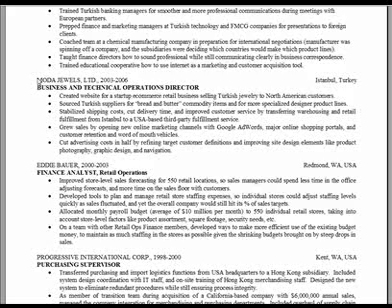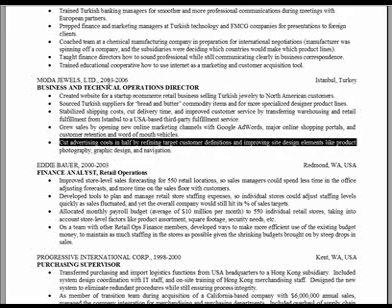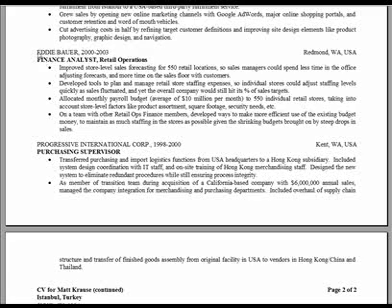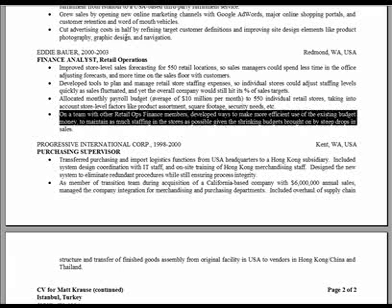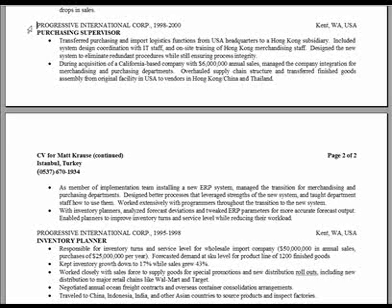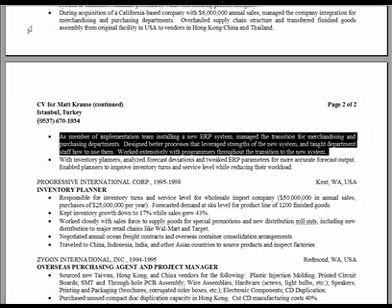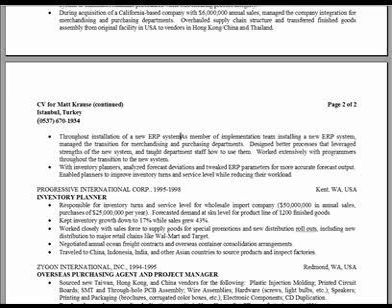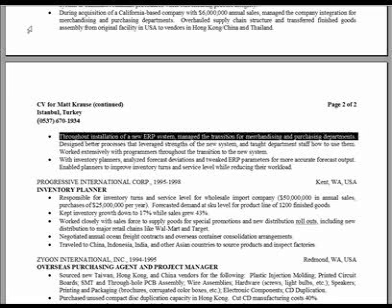How to Write a Better CV - Lesson #3